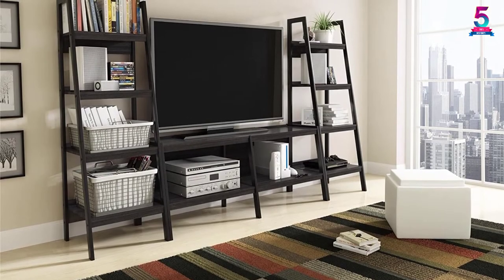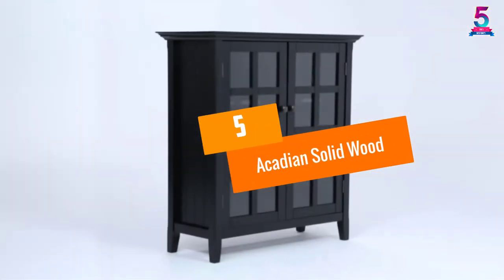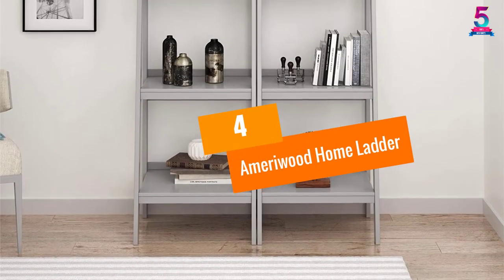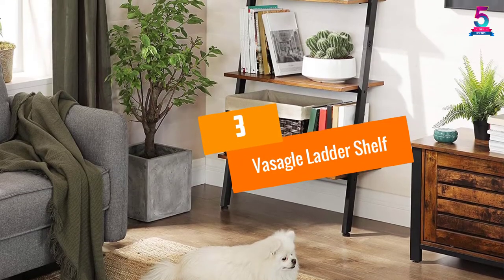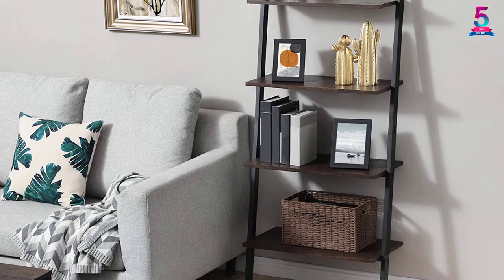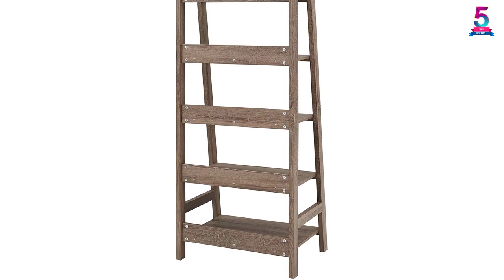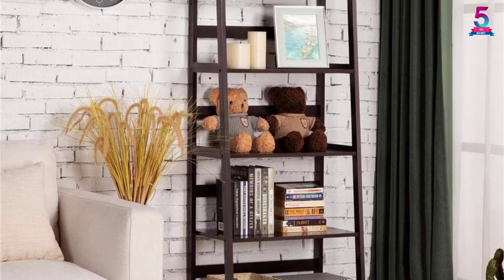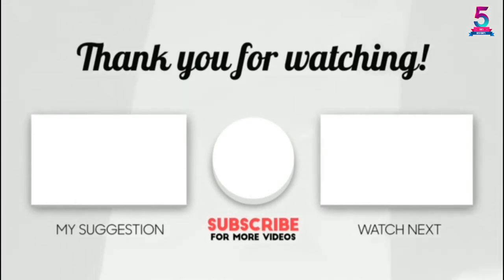TOP 5 Best Ladder Shelves in 2021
☛ All The Links to Ladder Shelves Listed in this Video:-

▶️ 5. Acadian Solid Wood.

▶️ 4. Ameriwood Home Ladder.

▶️ 3. Vasagle Ladder Shelf.

▶️ 2. Linon Tracey Ladder Bookcase.

▶️ 1. Topeakmart Wood Ladder Shelf.